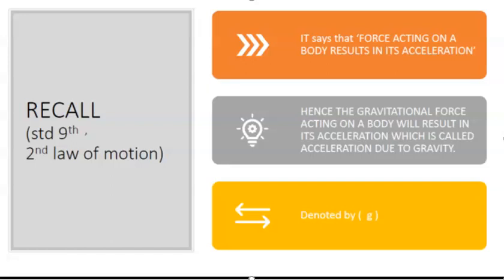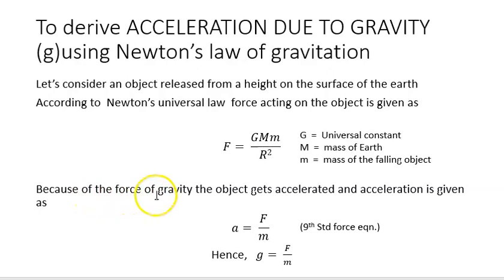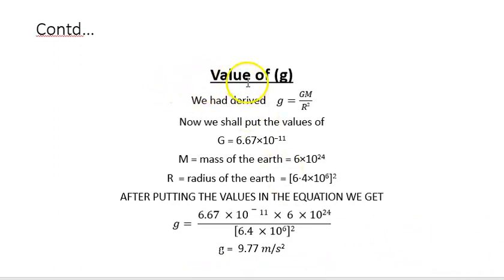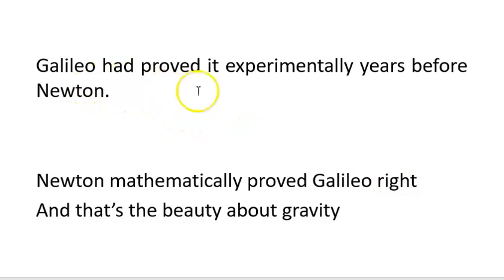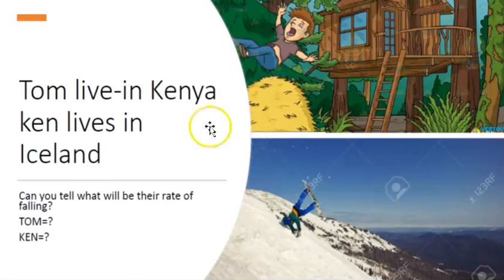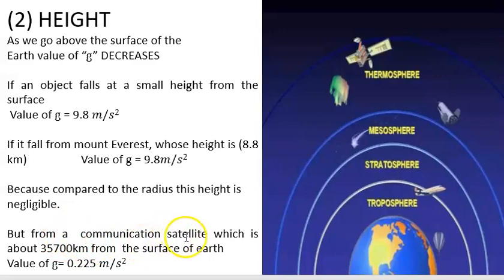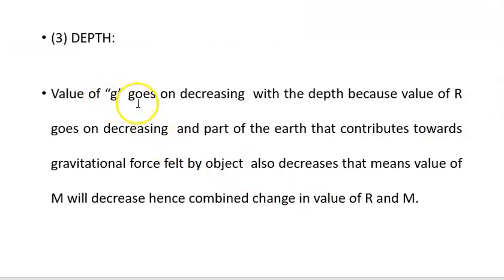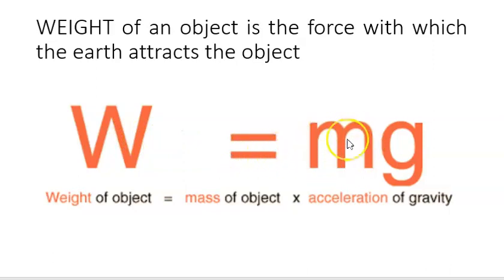Chp 1 Acceleration due to gravity